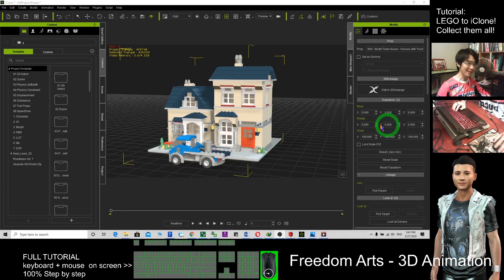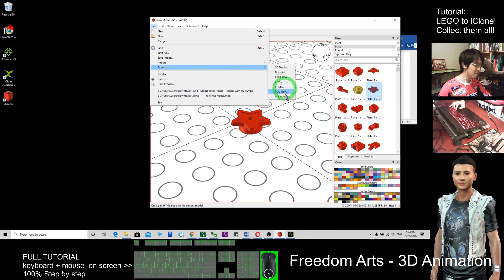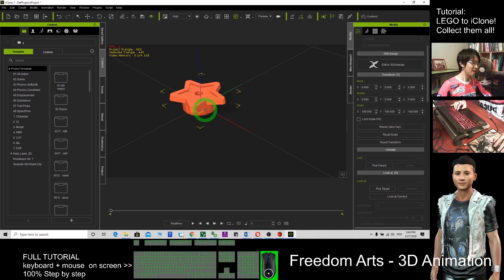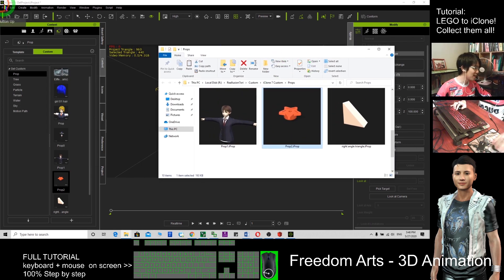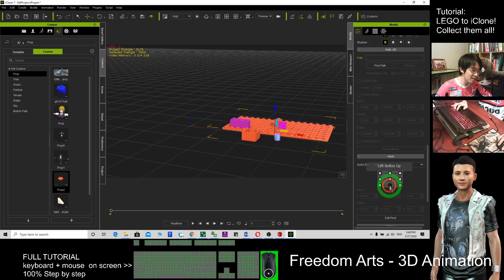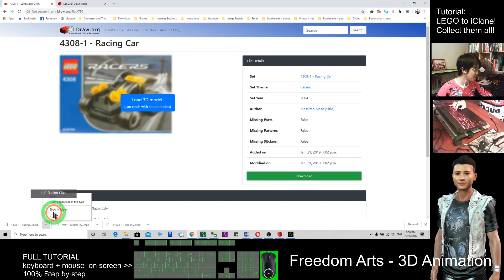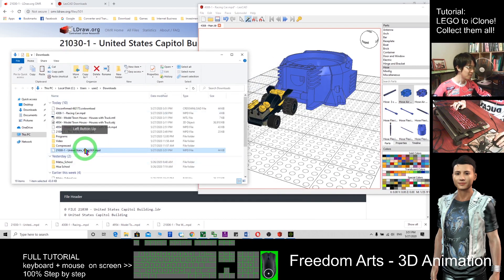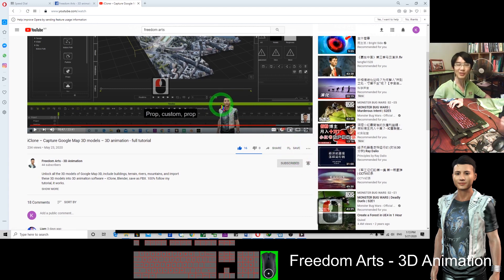LEGO to iClone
- Export LEGO bricks and model into iClone, for Free! My childhood toys, now available in 3D! Unlock your creativity, and just do it!

Click "CC" icon at the RIGHT BOTTOM of the video to turn on/off the English CC Subtitles Caption.

Your friend,
FREEDOM.

Your friend,
FREEDOM

Lego
Lego is a line of plastic construction toys that are manufactured by The Lego Group, a privately held company based in Billund, Denmark. The company's flagship product, Lego, consists of variously colored interlocking plastic bricks accompanying an array of gears, figurines called minifigures, and various other parts. Lego pieces can be assembled and connected in many ways to construct objects, including vehicles, buildings, and working robots. Anything constructed can be taken apart again, and the pieces reused to make new things.

LeoCAD
LeoCAD has an intuitive interface that is designed to allow new users to start creating new models without having to spend too much time learning the application.

At the same time, it has a rich feature set that enables experienced users to build models by using techniques that are more advanced.

LDraw Compatible
LeoCAD is fully compatible with the LDraw Standard and related tools, and it reads and writes LDR and MPD files so that you can share and download models from the Internet.

It also uses the LDraw parts library, which has almost 10,000 different parts and continues to receive updates.

Cross Platform, Open Source
Native versions are available for Windows, Linux and macOS to ensure that users are familiar with the program interface.

LeoCAD is open-source, so anyone can contribute with fixes and features, and it is always going to remain free.

LEGO® is a trademark of the LEGO Group of companies which does not sponsor, authorize or endorse this software.

About iClone
iClone is the fastest real-time 3D animation software in the industry, helping you easily produce professional animations for films, previz, animation, video games, content development, education and art. Integrated with the latest real-time technologies, iClone 7 simplifies the world of 3D Animation in a user-friendly production environment that blends character animation, scene design and cinematic storytelling; quickly turning your vision into a reality.